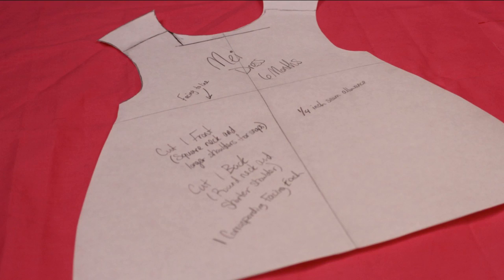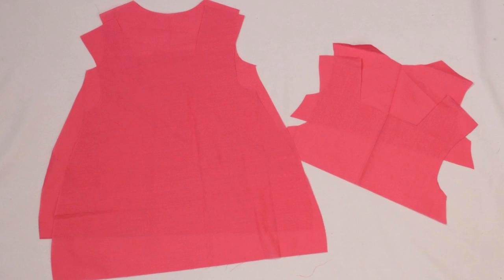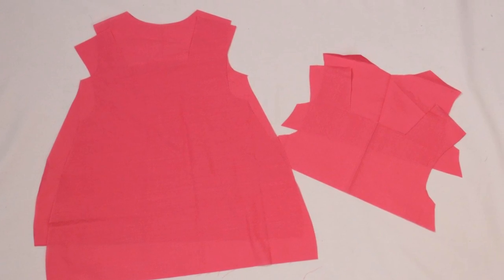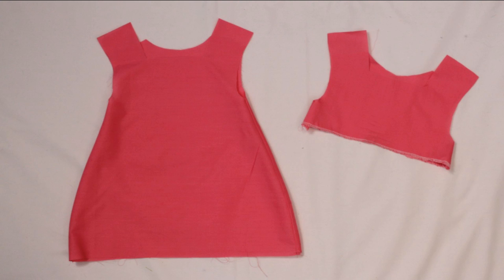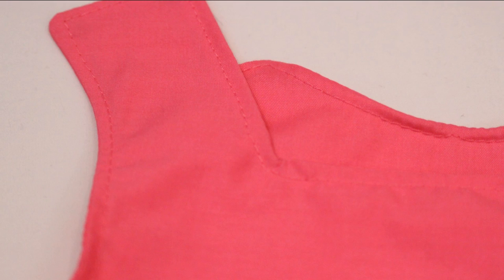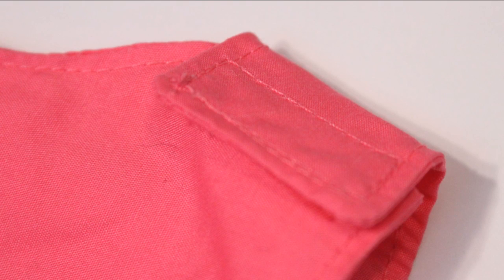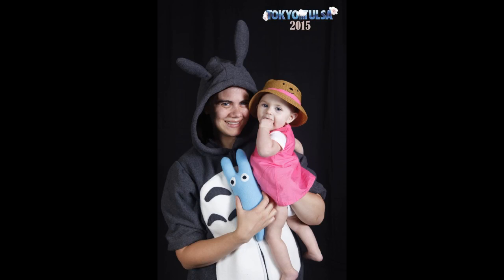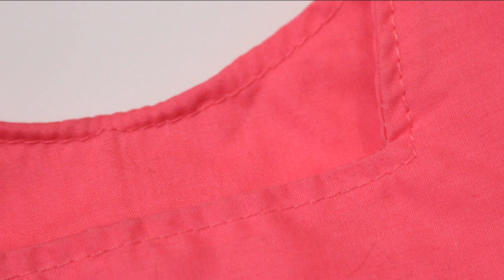DIY Baby Girl Dress (Mei from Totoro) - Whitney Sews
Easy DIY dress tutorial for baby or toddler.  I created the dress so Peyton could cosplay Mei from Totoro with me.